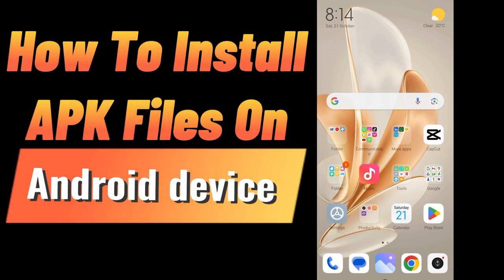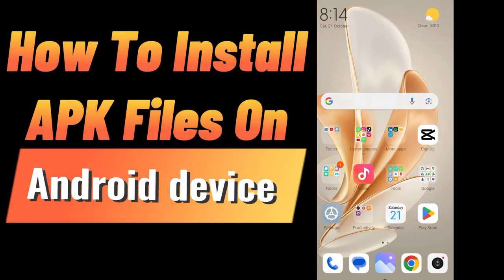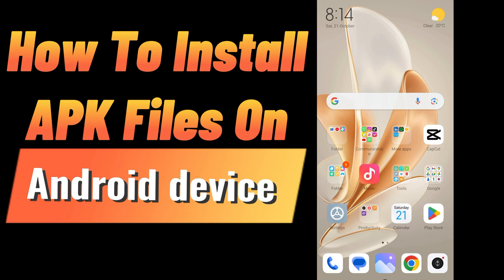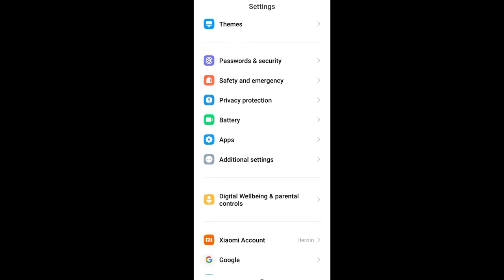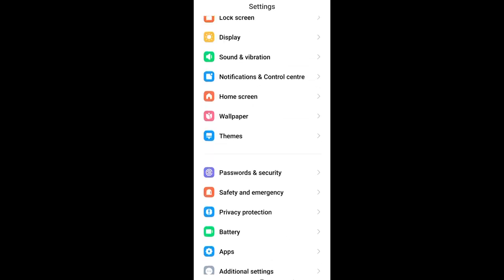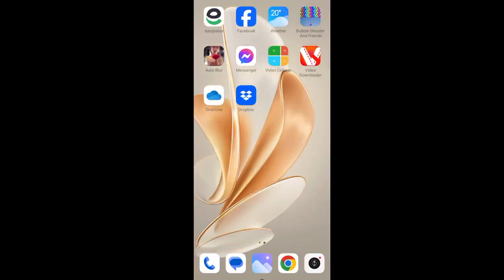How To Install APK Files on android device (2024)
🔥 Ultimate Guide: Install APK Files on Android Device | Easy Installation Steps!

Are you ready to learn how to effortlessly install APK files on your Android device? In this concise and informative video, we'll walk you through the entire process, making it a breeze for you to expand your app collection beyond the confines of the Google Play Store. 📱💡

🕒 Timestamps:
[introduction: 00.00]
[APK File Installation: 00.12]

In this tutorial, we'll cover everything you need to know about APK files, including what they are, how to download them, and the step-by-step process for installing them on your Android device. Whether you're looking to access a specific app or simply want to explore new possibilities, this video will equip you with the knowledge to do so with ease.

Queries Solved:
- Android APK installation
- Installing APK files
- Accessing non-Play Store apps

Let's dive in and master the world of APK files together. 🚀✨